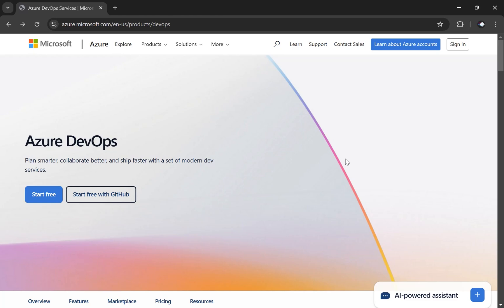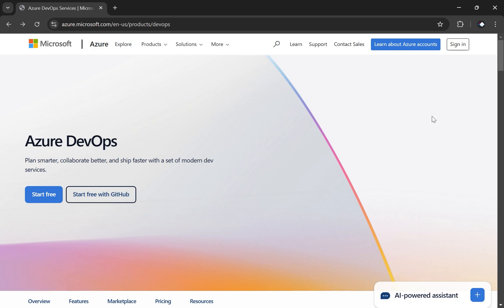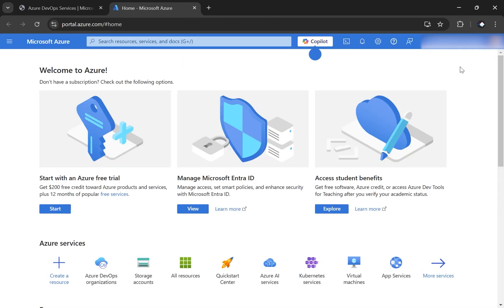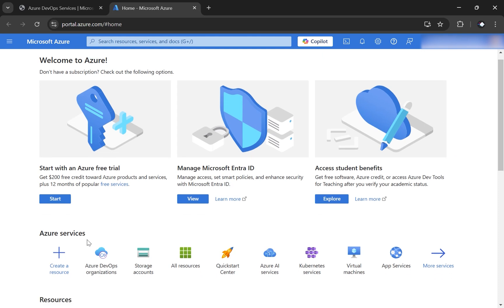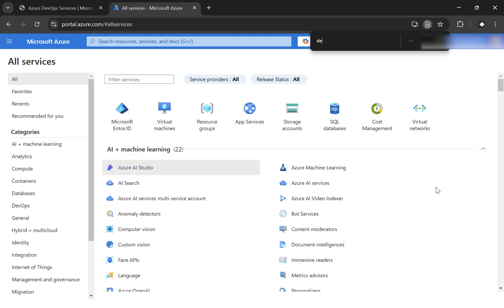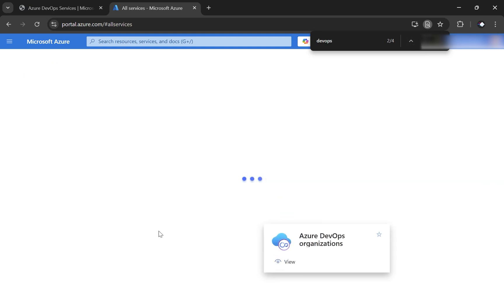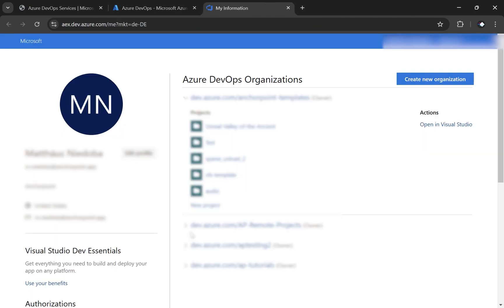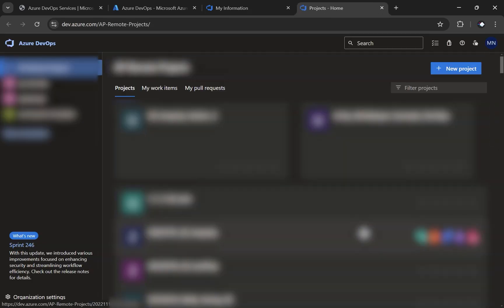Quick Tip: Login to Azure DevOps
Azure DevOps is part of Microsoft's huge Azure ecosystem, which makes it not so easy to navigate. You go through a series of redirects that take you to the Azure portal, but not to DevOps itself. Especially if you are new to the service and have not yet set up an Azure DevOps organization. But there is a simple way to fix this.